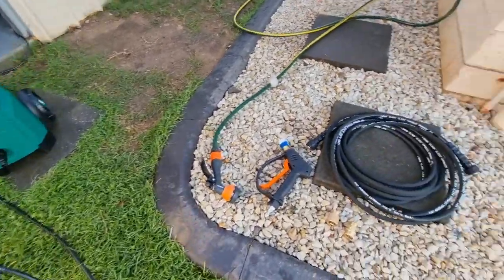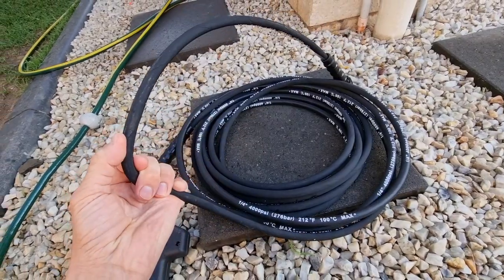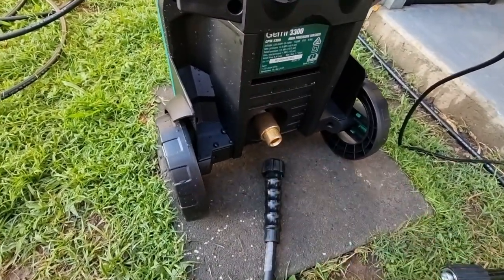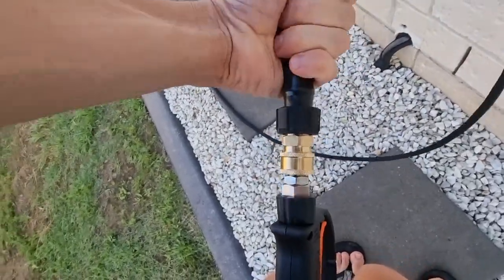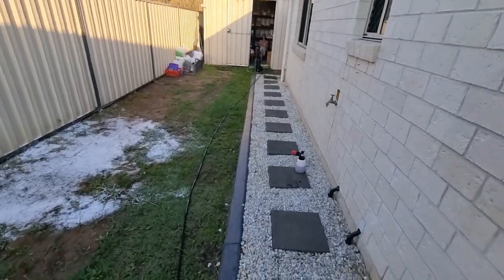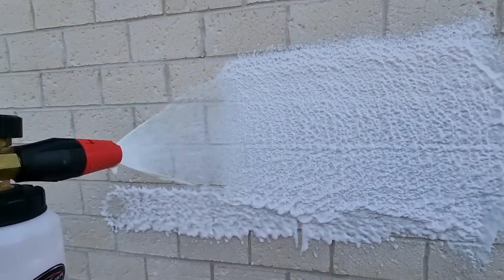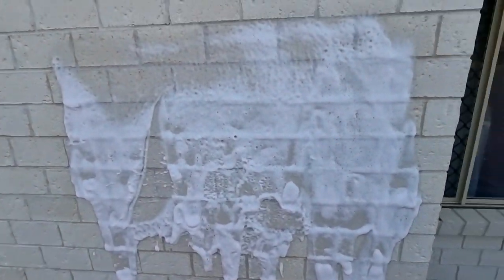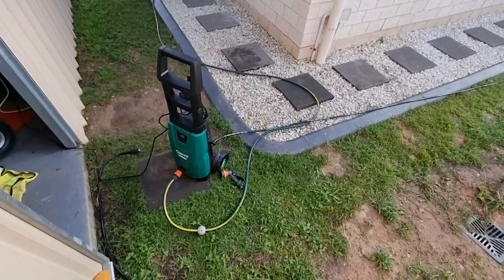How To Upgrade Gerni Hose And Gun - Short gun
How to upgrade gerni pressure hose and gun to  MD Care Care 10m hose and short gun with quick connects and swivel